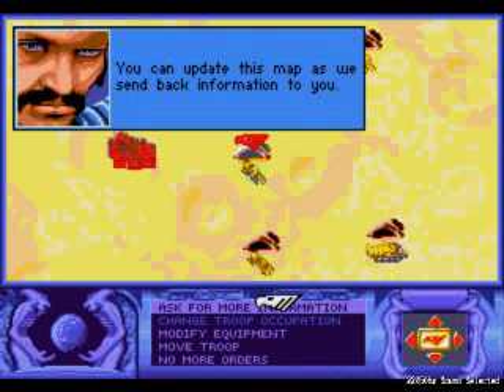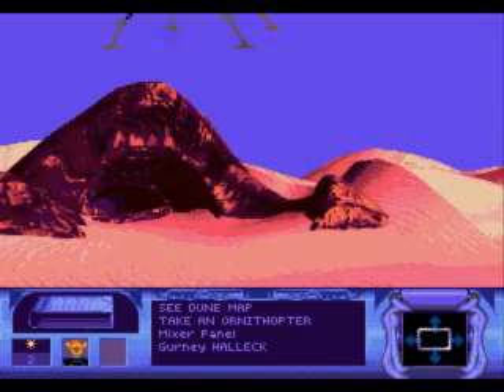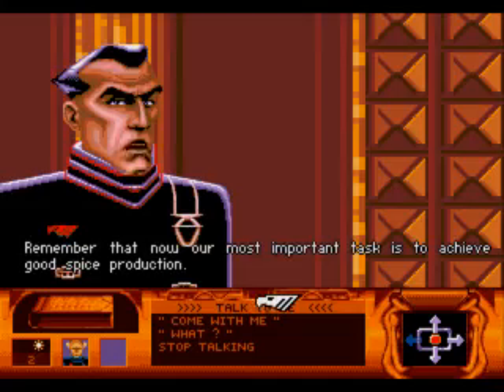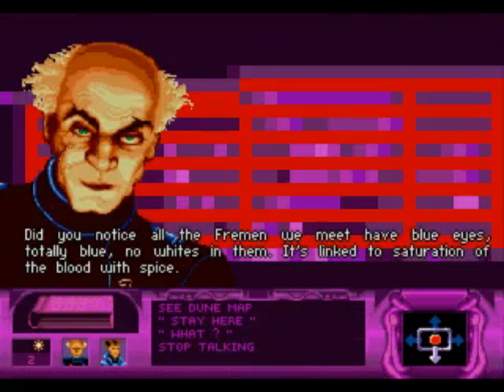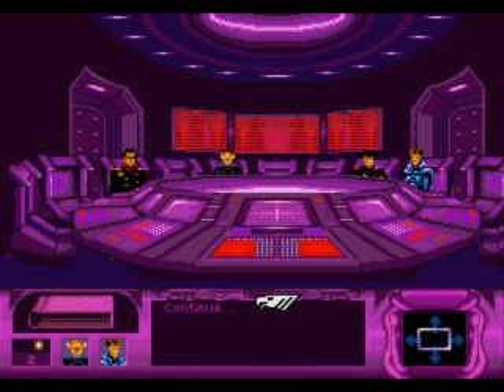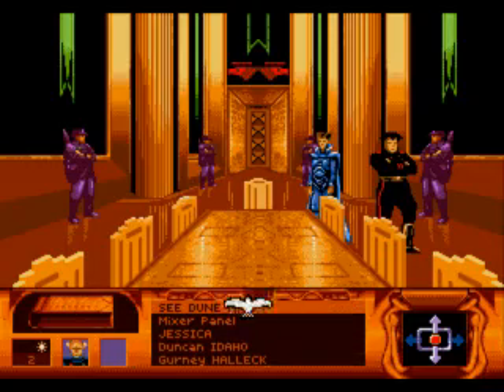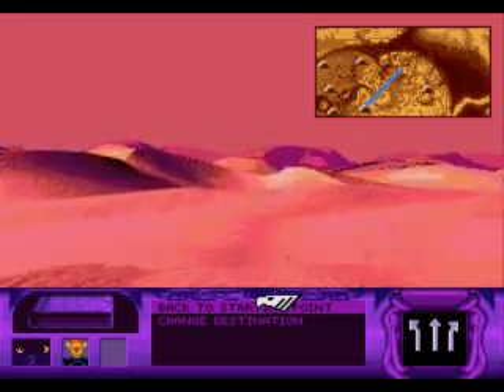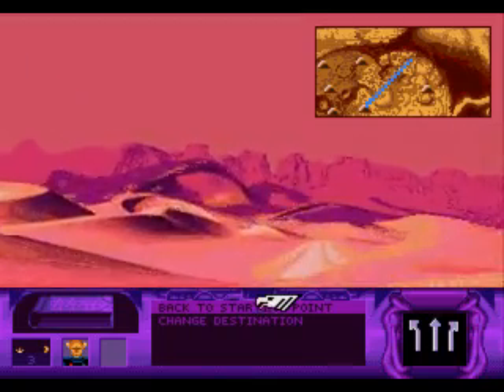Let's Play Dune - 03 - The Search for Harvesters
We search for harvesters to extract more of the precious spice, this takes us a while...